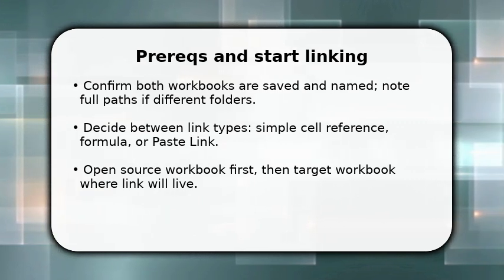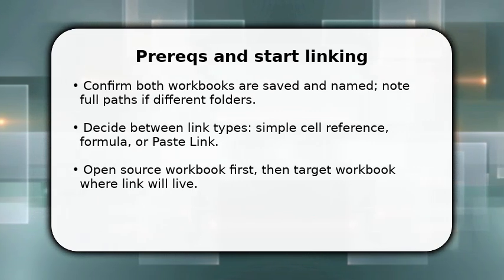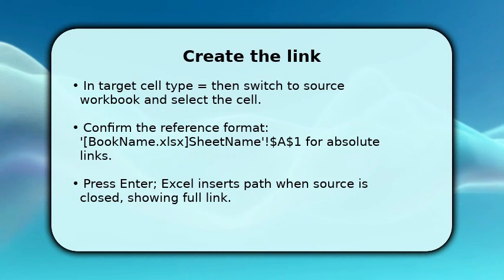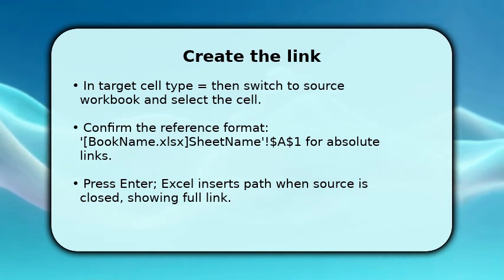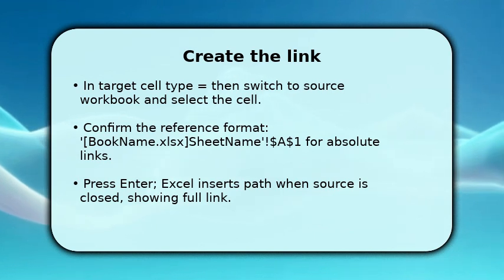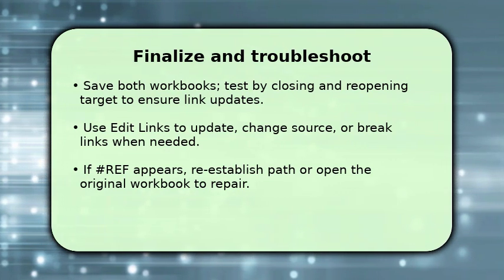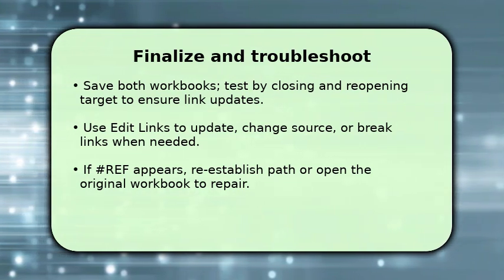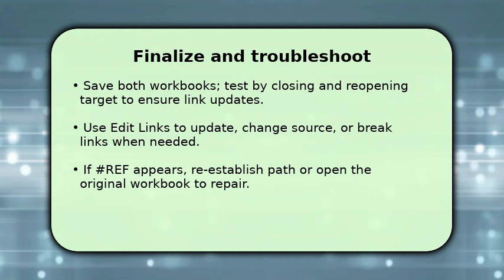How to Link Excel Sheet in Cell - Easy Guide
Discover the simple steps to link an Excel sheet within a cell on your spreadsheet. This quick guide will walk you through creating hyperlinks, enhancing data navigation and collaboration in Microsoft Office applications.

link excel sheets, hyperlink cells,